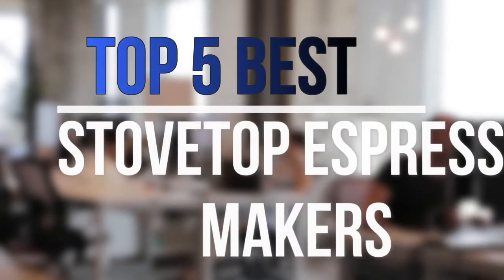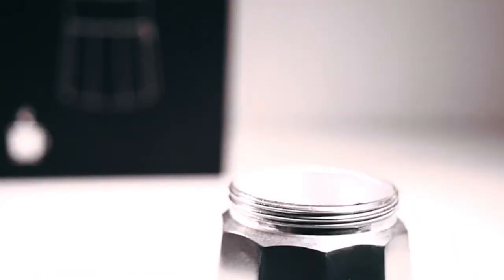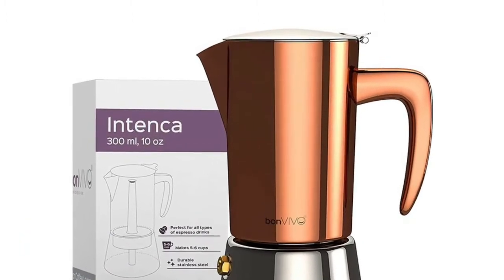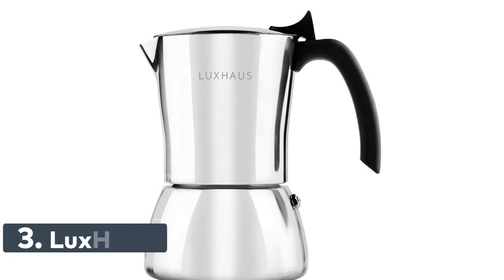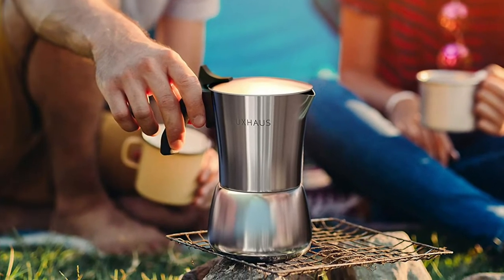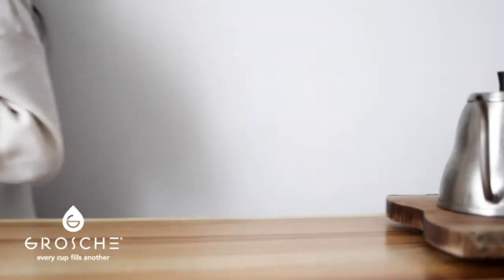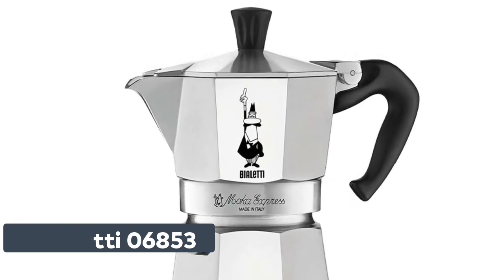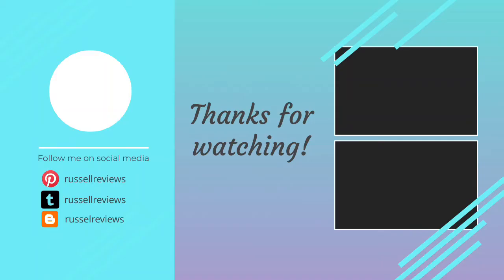Top 5 Best Stovetop Espresso Makers 2021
Are you looking for the best stovetop espresso makers? You can watch the top 5 best stovetop espresso makers reviews. Follow below for more details.

1. Bialetti 06853 Express Moka Pot, 12-Cup

2. GROSCHE Milano Stovetop Espresso Maker

3. LuxHaus Stovetop Espresso Maker

4. bonVIVO Intenca Stovetop Espresso Maker

5. GEESTA Moka Pot Premium Crystal Glass-Top